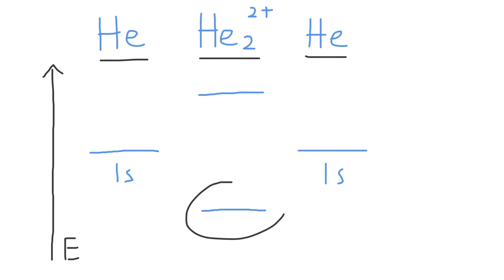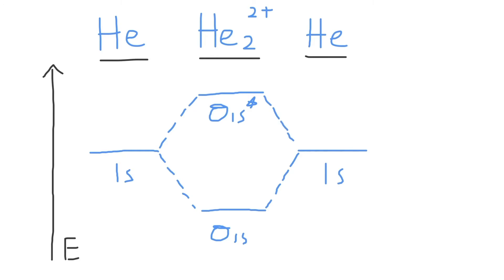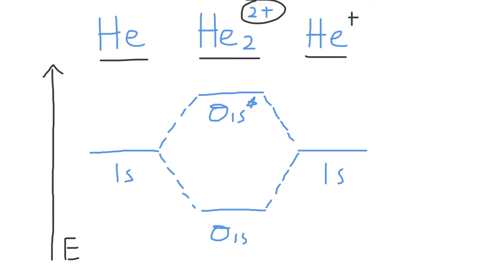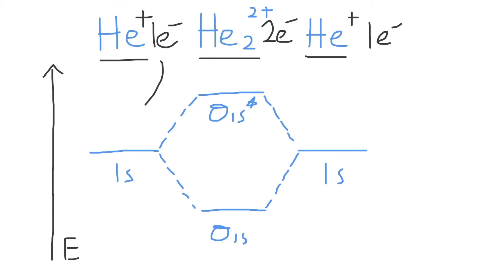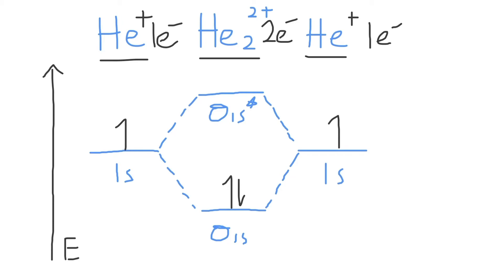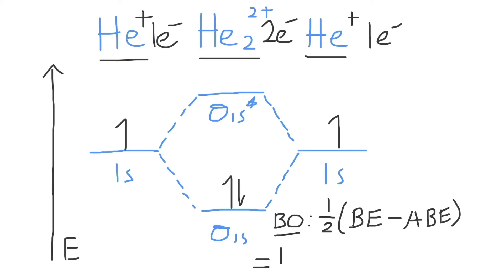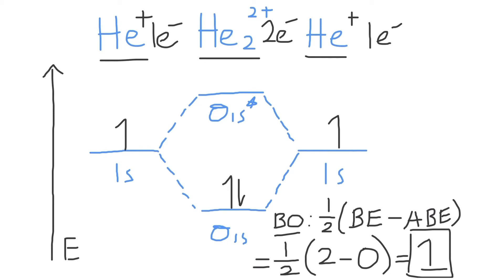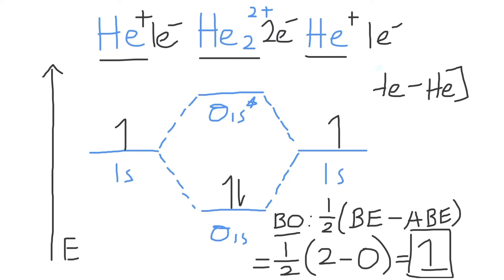How to Make the Molecular Orbital Diagram for He2(2+): Bond Order, Paramagnetic or Diamagnetic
This video discusses how to draw the molecular orbital (MO) diagram for the He2(2+) ion. The bond order of He2(2+) is also calculated and the meaning of this number is explained. The video shows whether He2(2+) is paramagnetic or diamagnetic, what these properties mean, and how to determine this for any molecule from the molecular orbital diagram.

Concepts discussed in this video:

1. Molecular orbital diagrams
2. Molecular orbital theory
3. Bond order, electron pairs, and stability
4. Paramagnetism/Diamagnetism (attraction and repulsion due to an external magnetic field)
5. Lewis structures/bonding
6. Energy levels and energy conservation
7. Electron configurations/Valence electrons